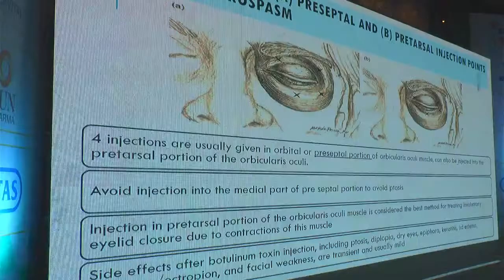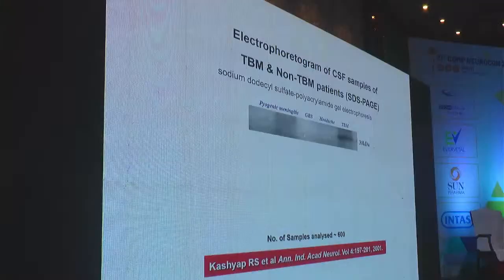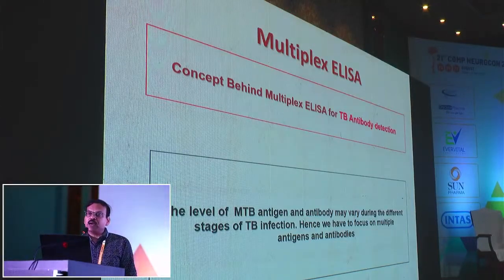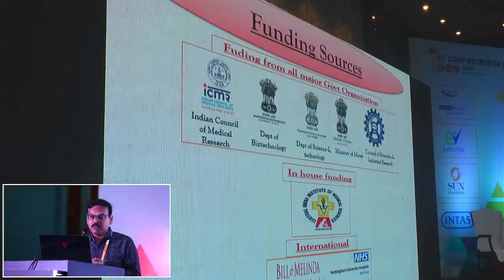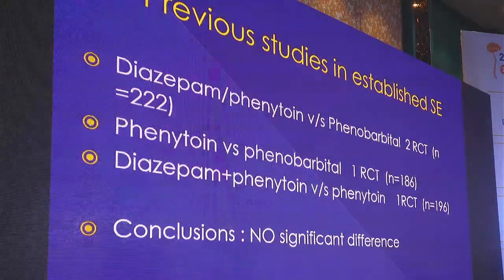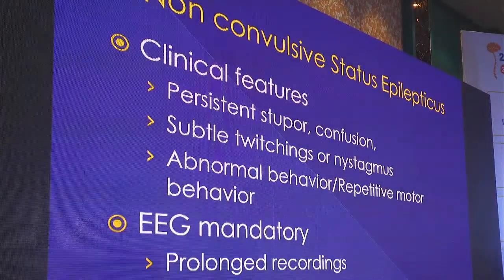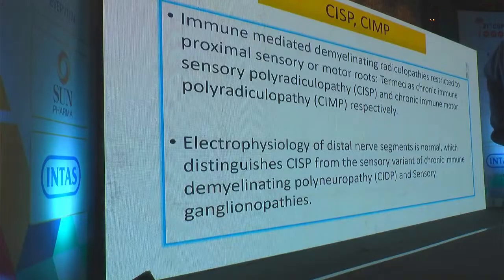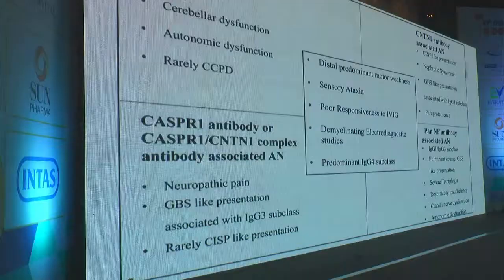21 CGMP NEUROCON 2023 (NEURO SUGERY) II 27 August.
RAM KRSHNA CARE HOSPITAL
JUST THINK